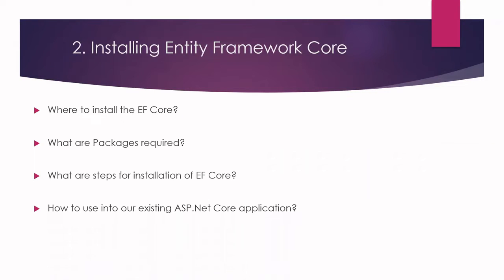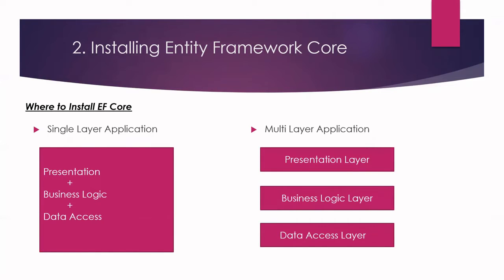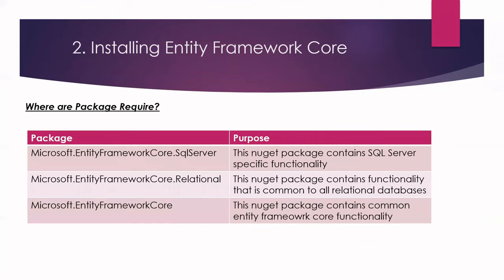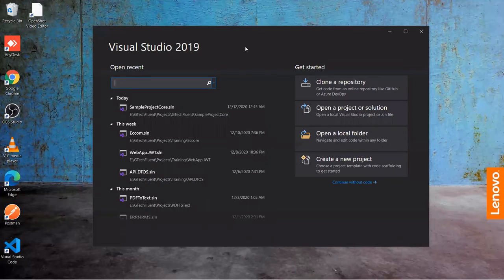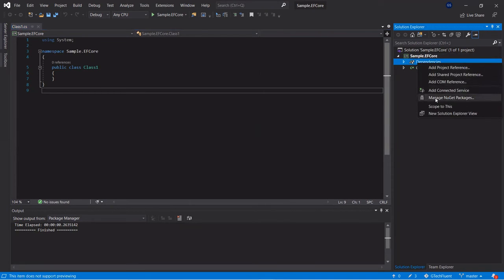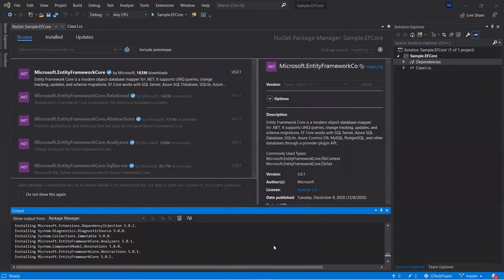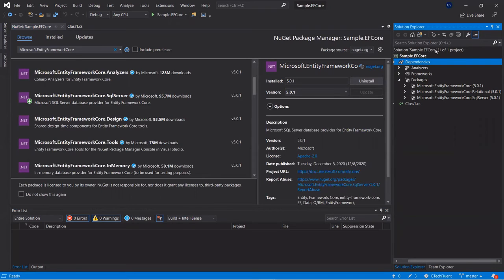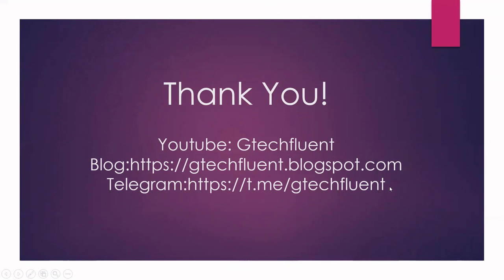Installing entity framework core | How to install entity framework core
In this video, we will see how to install entity framework core with the step-by-step installation of entity framework into the application.